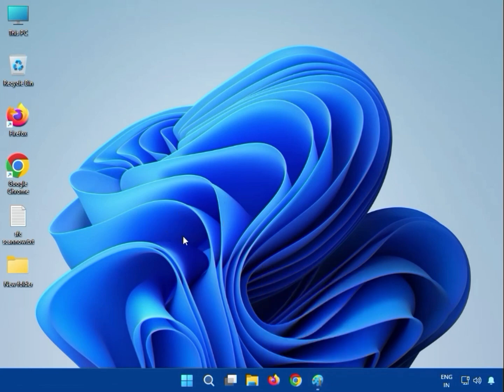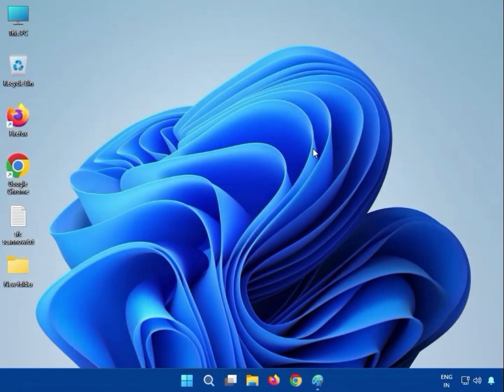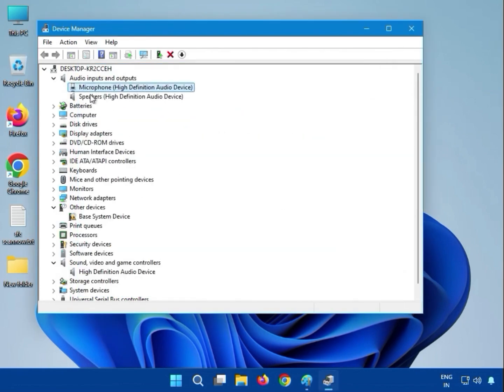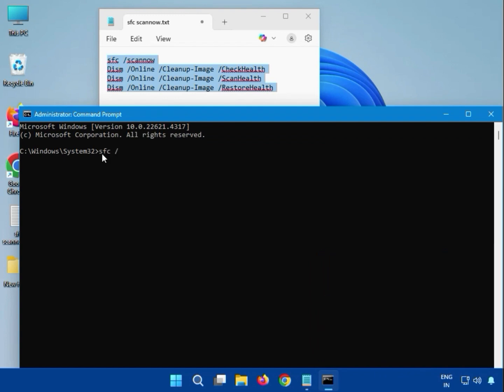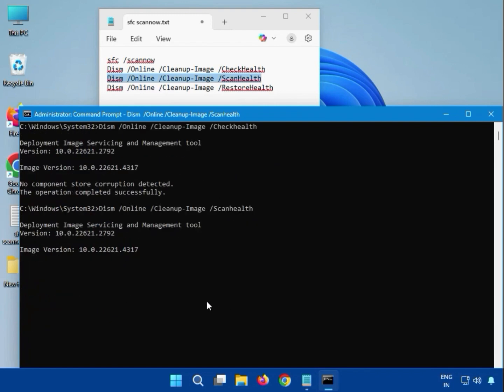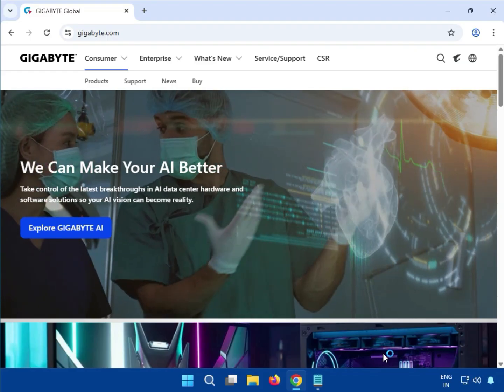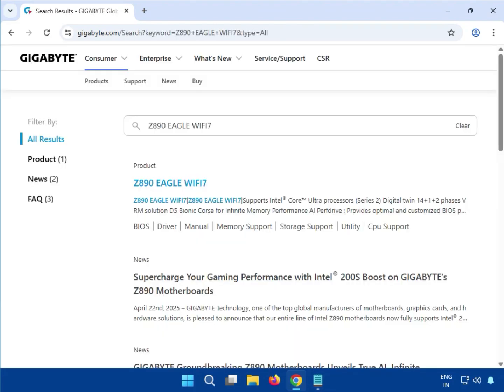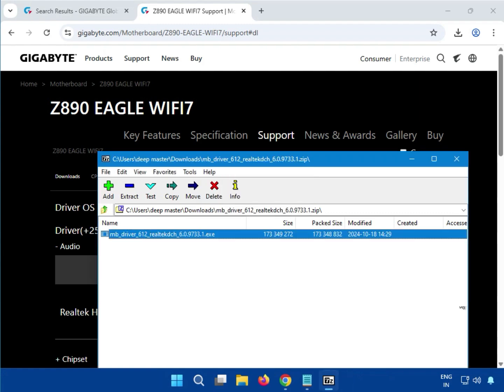Audio Not Working on Z890 EAGLE WIFI7? Here's the Fix!